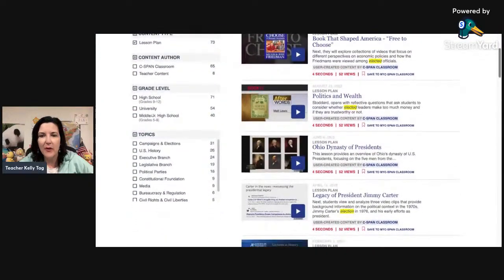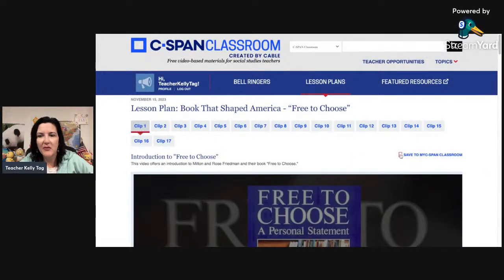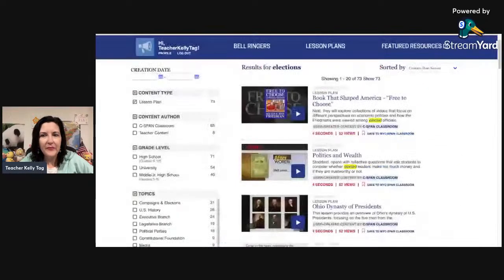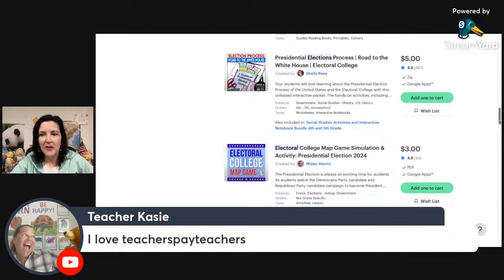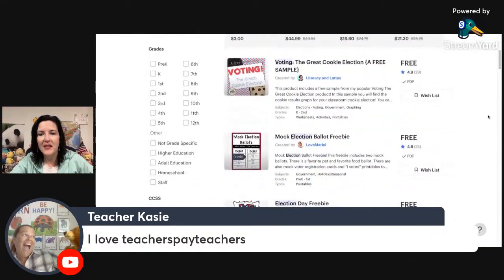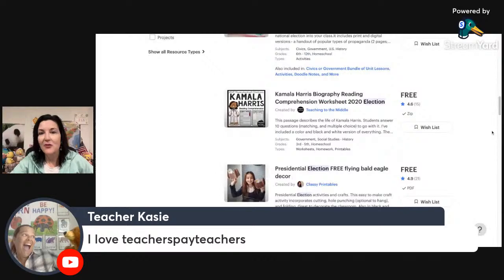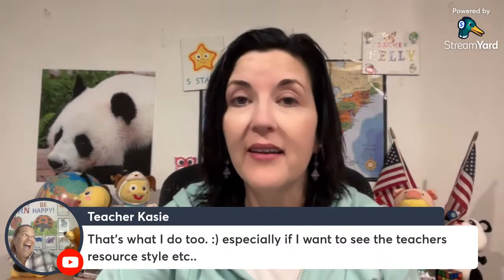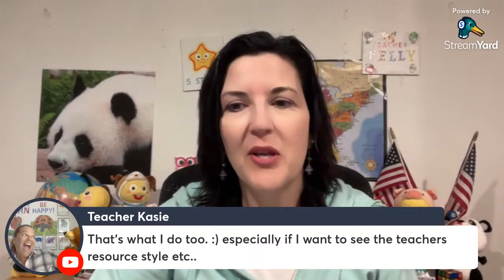Three Resources to Teach Elections